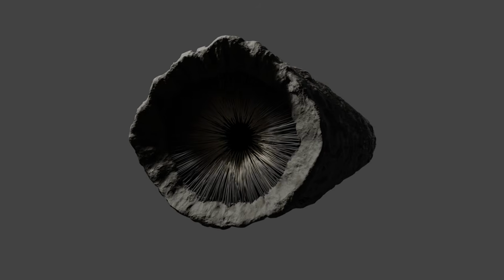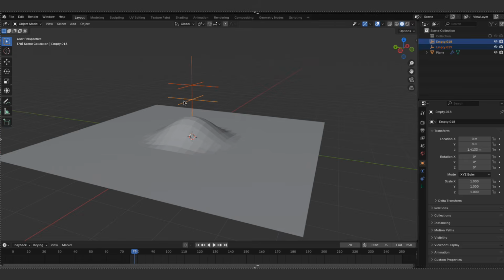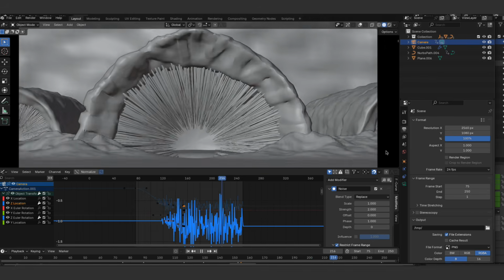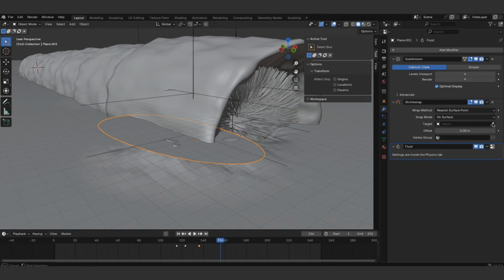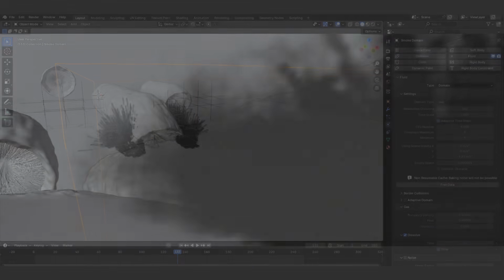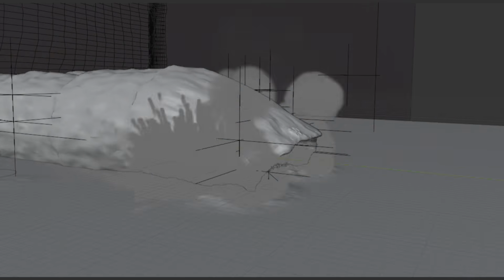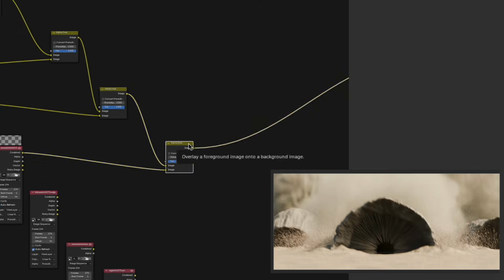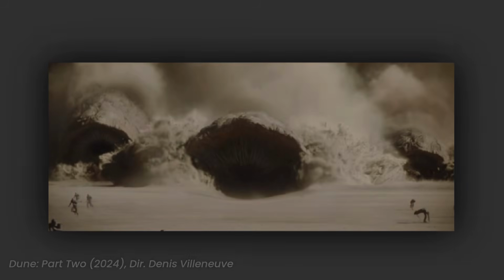How I Recreated This Shot From Dune Part Two in Blender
This is a fan-made recreation.
The video shows my attempt to recreate a scene from Dune Part Two using the free software Blender.
The process wasn’t without issues — I had to re-render some layers multiple times.
Each frame took around 15 minutes to render in total.
All in all, I spent a few weeks working on this project.

My setup: Mac Studio M1 Max, MacBook M1

0:00 Intro
0:12 Modeling
0:36 First Animation
0:52 Terrain Deformation
2:00 Camera
2:30 Simulations
3:18 First Simulation
4:00 Second Simulation
4:40 Third Simulation (Background)
5:25 All Simulations Combined
5:50 Rendering, Layer Compositing, and Issues
6:50 Final Result
7:40 Comparison with the Original

The video analyzes scenes from the original film and demonstrates how I recreate them using the free software Blender